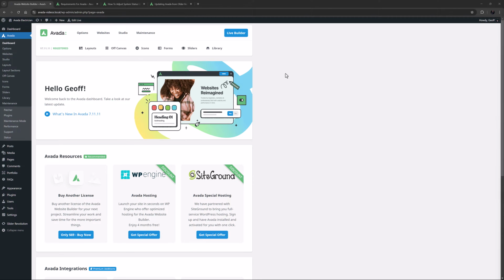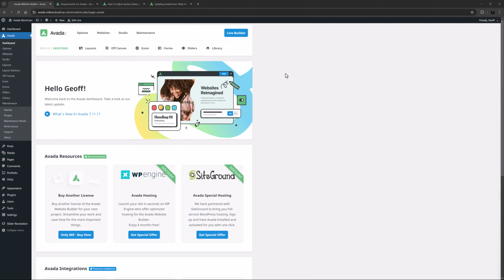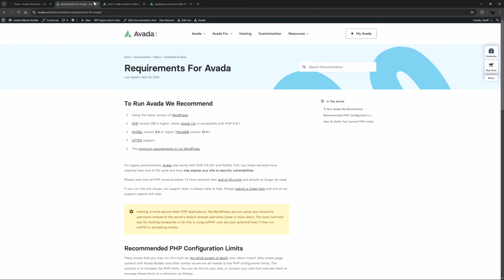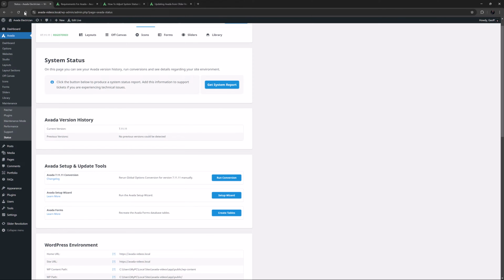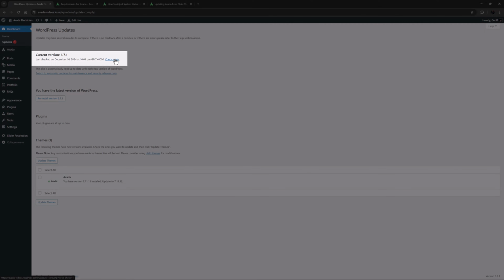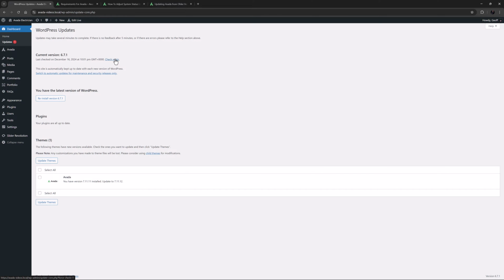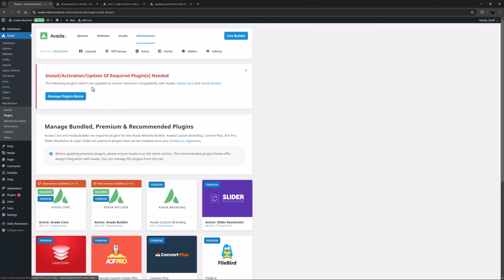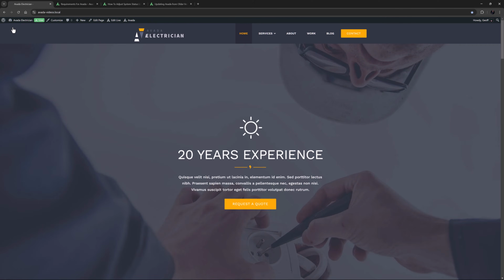How to Update Avada via WordPress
This video tutorial explains how to update Avada via WordPress. The video emphasizes the importance of taking a full website and database backup and ensuring the server meets Avada's minimum requirements for a smooth update process. Users must first register their Avada website to receive update notifications.

Updates can be done easily through the *WordPress Dashboard → Updates* section by selecting Avada and required plugins, such as *Avada Core* and *Avada Builder*. Once updated, users should verify the new version on the Avada Dashboard and the front end of their site. Proper backups and hosting ensure a seamless and trouble-free update experience.